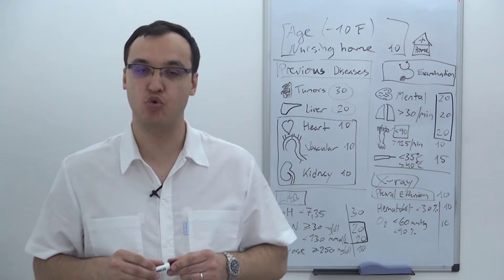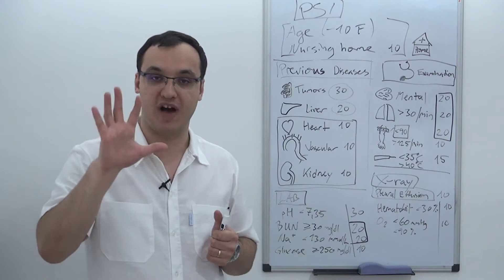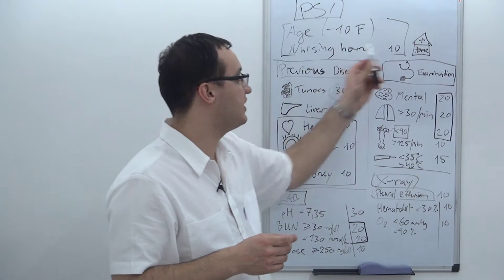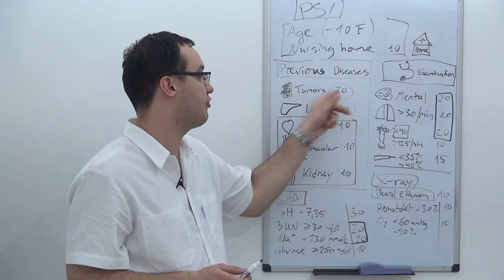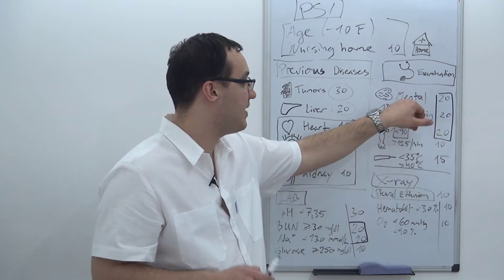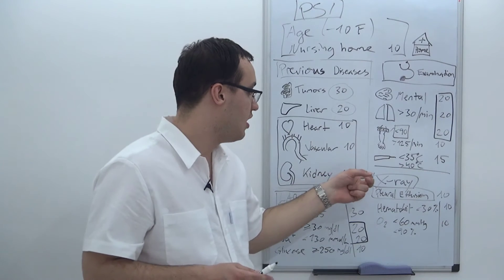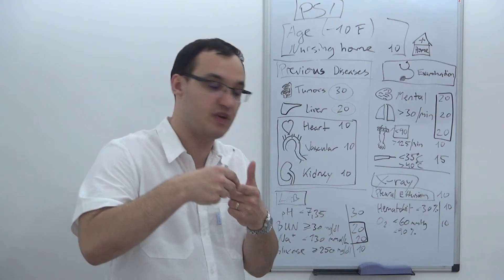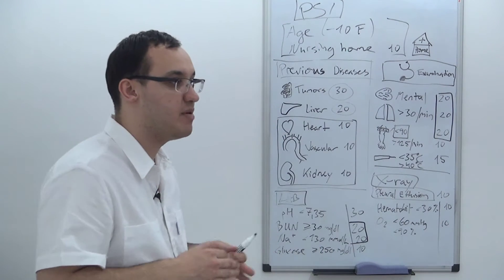Pneumonia Severity Index (PSI)